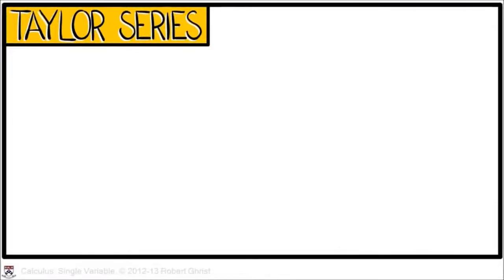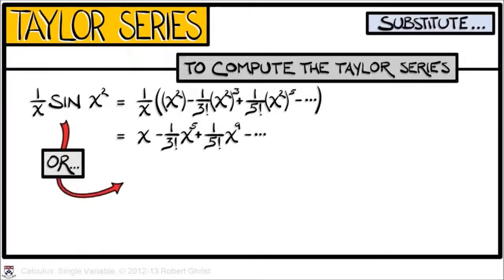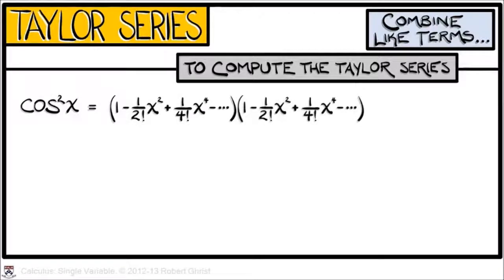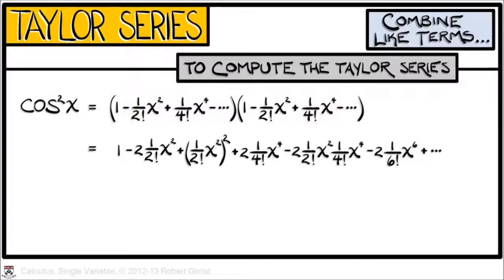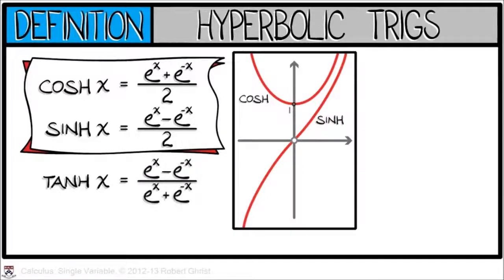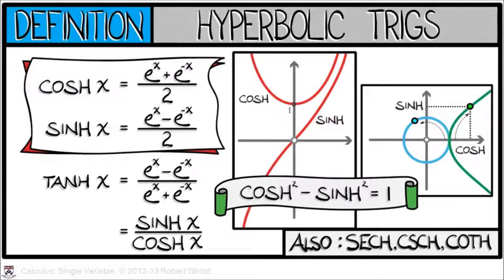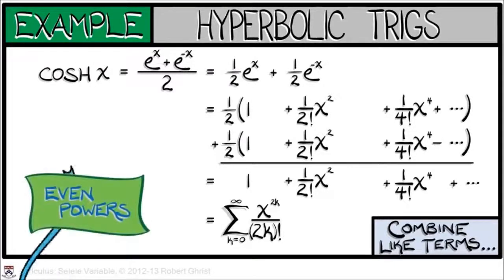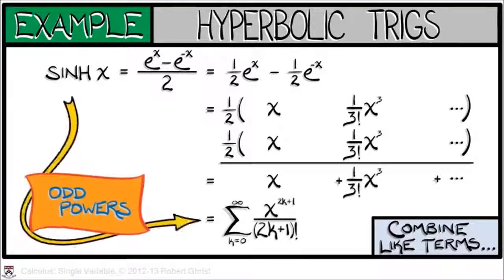Tema 4 Cálculo de la Serie de Taylor Parte 1